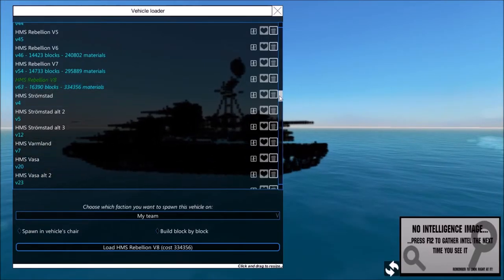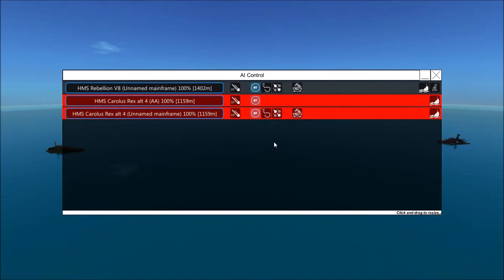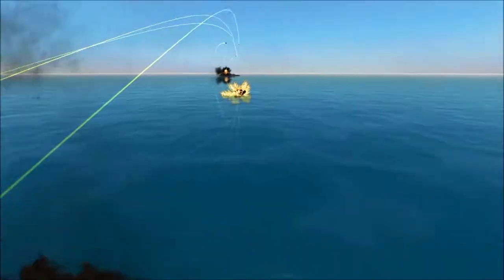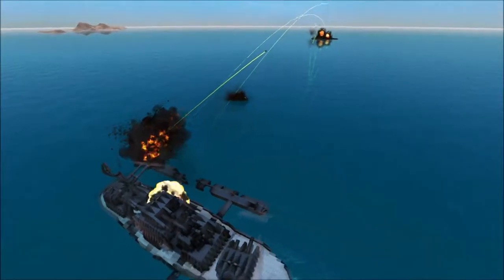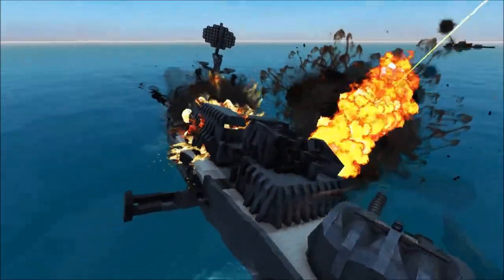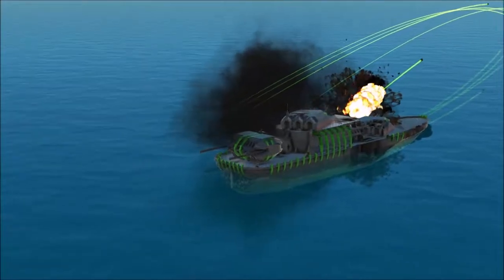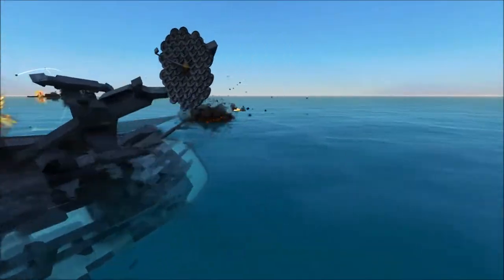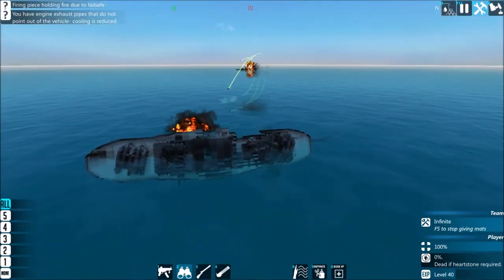Epic Battle... TO THE DEATH!! | From the Depths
Two ships. One victor. Who will win?